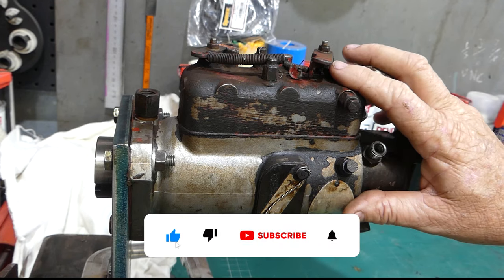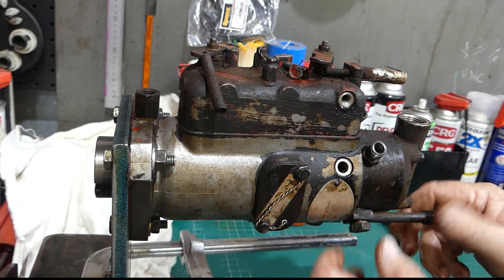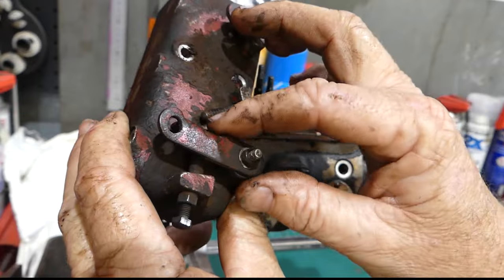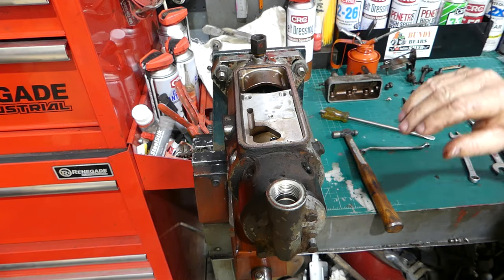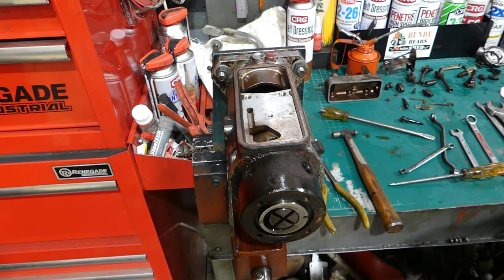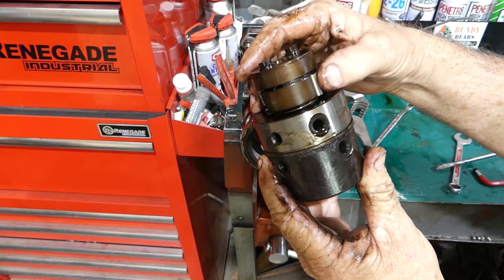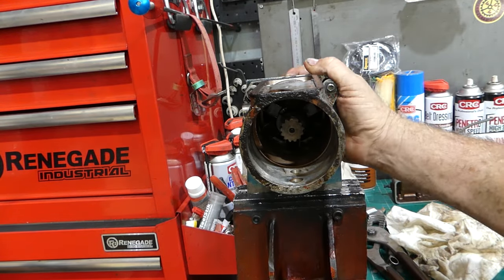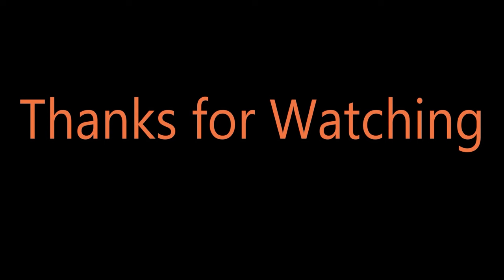How to Reseal Your CAV Injection Pump Part1 (From an International Harvester B414)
This video is part 1 of stripping a CAV injection pump to reseal it.
We have a lot more than we can offer on our website available to us and in our store. If you don't see what you would like please email or call and we will help where we can.
The CAV manual is in the technical section of the Queensland Tractor Spares website above.